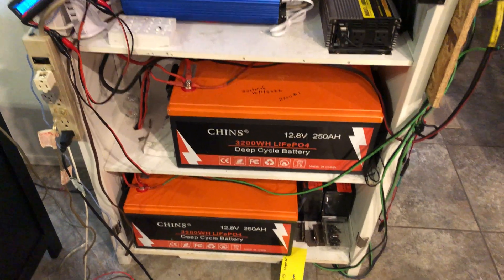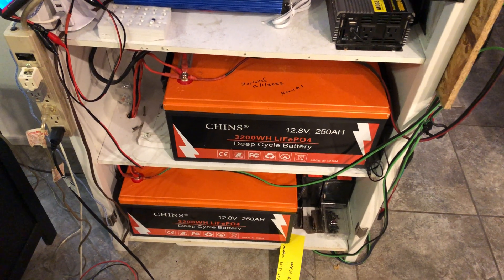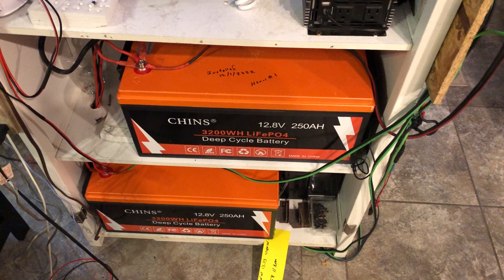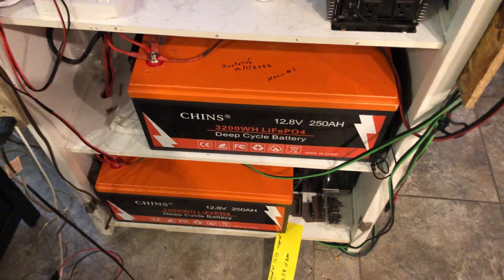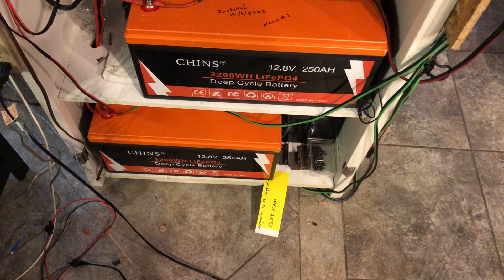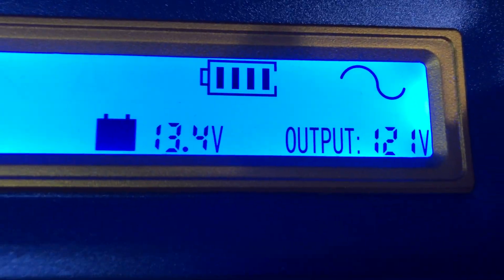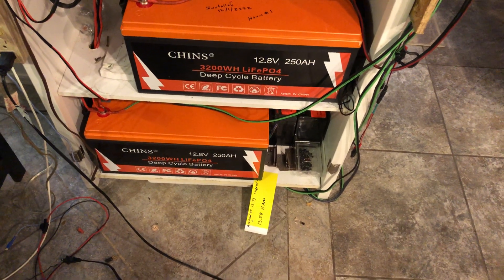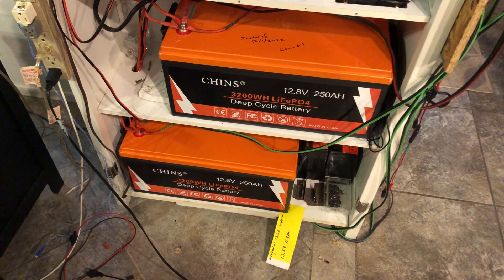DANGER Stop Buying Used Lithium Batteries off the internet you will be buying a FIRE HAZARD.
I purchased 2 USED 250ah Chins Lithium Batteries with the battery balance feature.
What the issues is both batteries were returns from other buyer's and both batteries had previously been damage and the seller's will not tell you that they will try and convince you that the batteries are like new and nothing is wrong but that's a big mistake do not ever believe a used returned lithium is safe it they tell you nothing is wrong with them.
What's happening to my two 250ah Chins is both have damaged cells inside and when I charged both batteries up to 14.1 volt both started to smell they were melting inside because I started smelling burnt plastic emanating from them and it's stinks bad and they stunk up the whole house.
The issue is the damaged cells and the battery balance function and while charging them the BMS is allowing them to charge up all the way to peek and that is causing the issues.
I will explain the balancer balances the cells to the same voltage as the lowest cell and then when you charge the batteries up the BMS doesn't stop charging until at least 14.1 to 14.6 volts and since some of the cells are damaged they can no longer be charged up between 3.7 to 4.2 volts now it's much lower voltage and since the cells are not charging up past 3.7 volts they start over charging and then start overheating which is very dangerous and can cause a fire.
You can't believe any of these seller's they will say anything to convince you nothing is wrong, Be diligent and test the batteries, I did and discovered I was being lied to about everything I was told it was all a lie to convince me to keep the batteries.